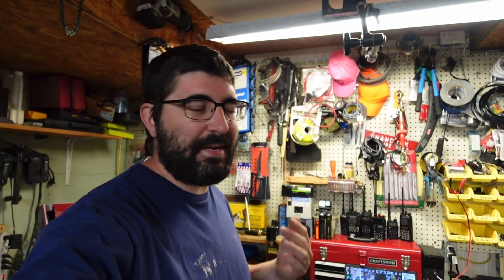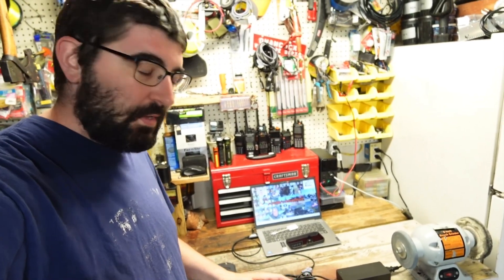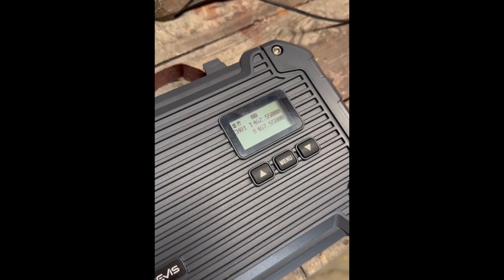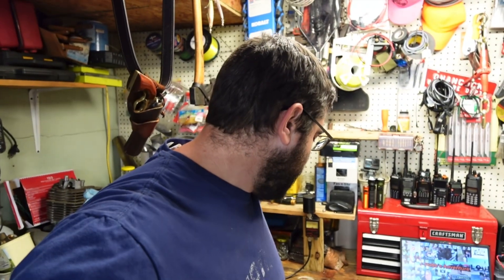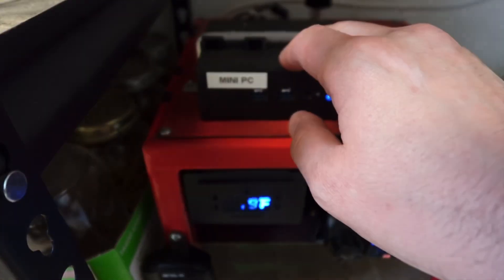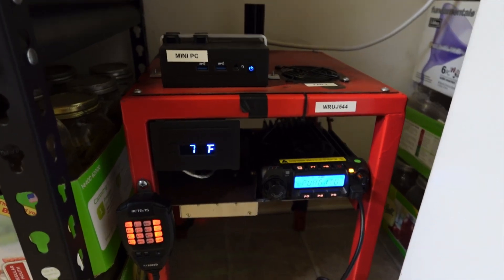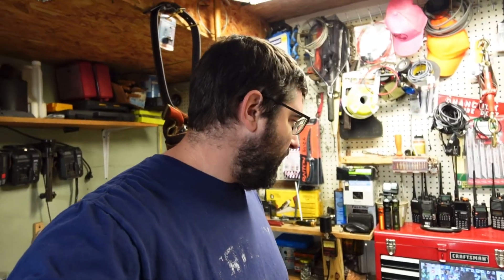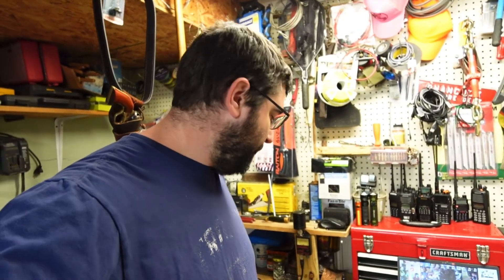Retevis RT97L testing | part 1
🇺🇸If you would like to have zello, weather, date and time on your RT97L please sign up at this link. If there is enough interest we will make the plug and play board.

Jesus G.M.R.S.